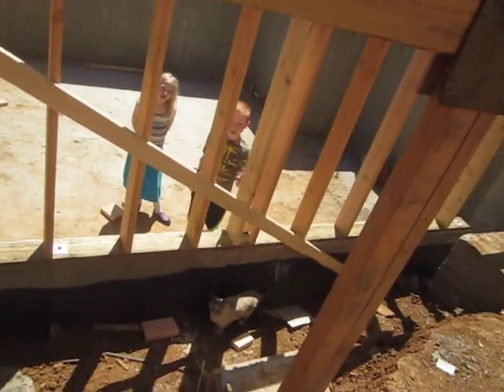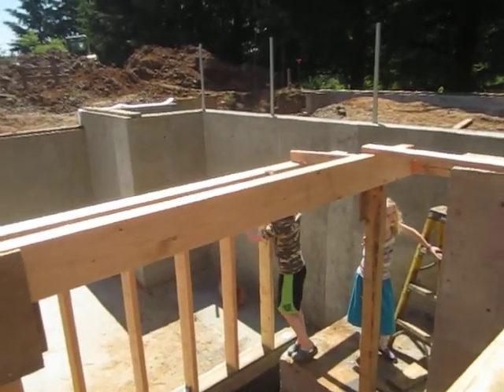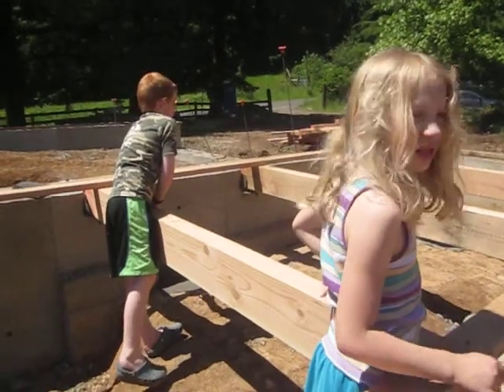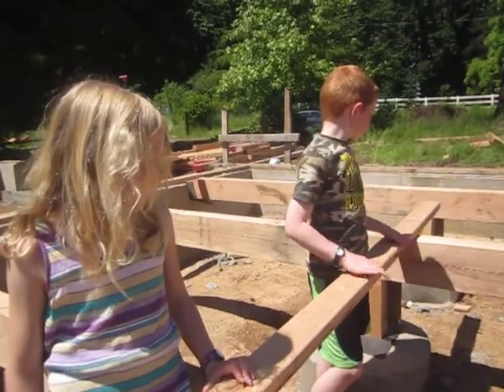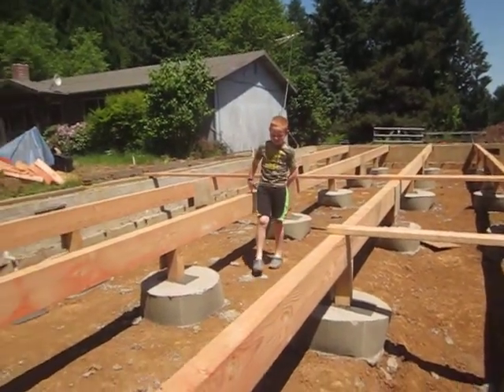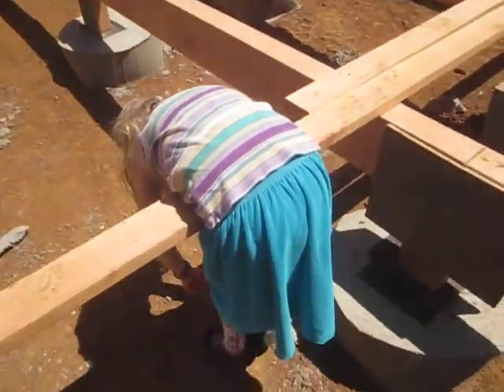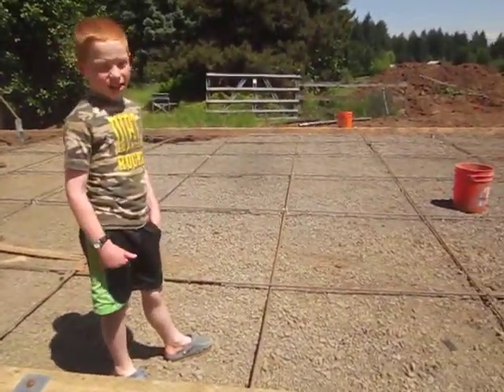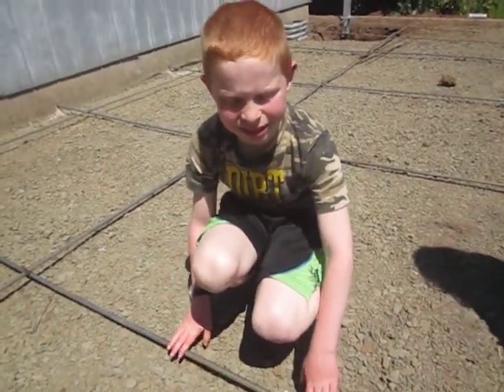Kids describe the house